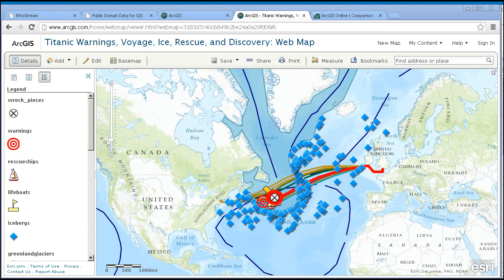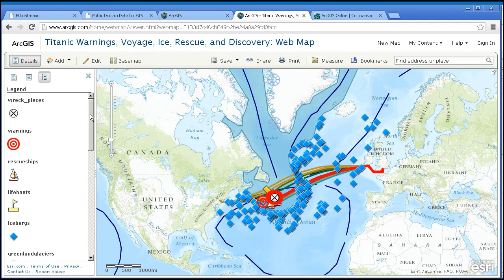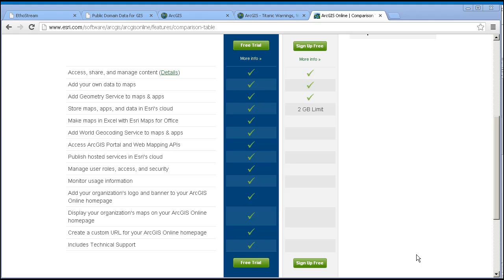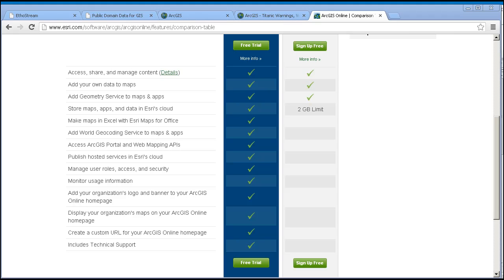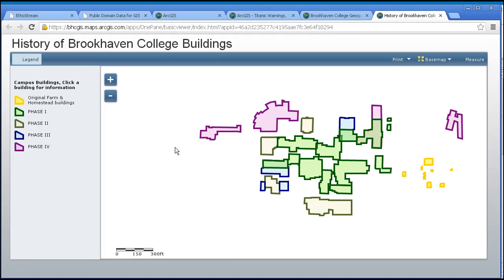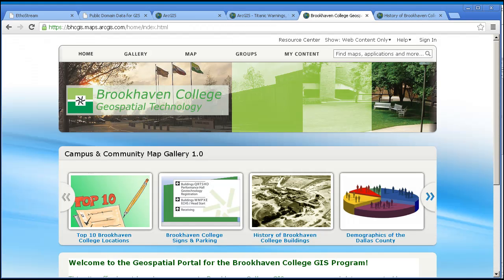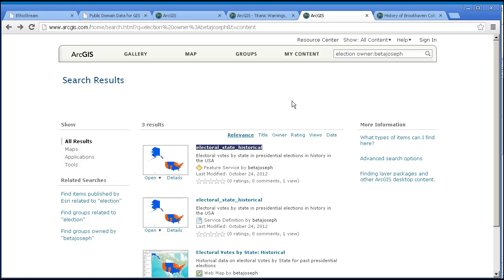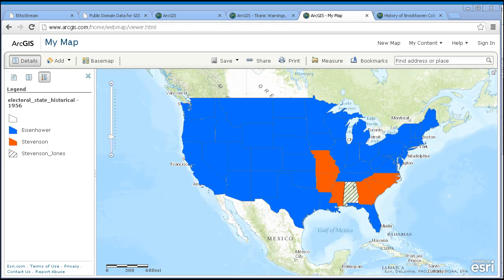Deeper Dive into ArcGIS Online 6: Publishing Data: Shapefiles, feature services, and maps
A Deeper Dive into ArcGIS Online, part 6: Publishing Data: Shapefiles, feature services, and maps